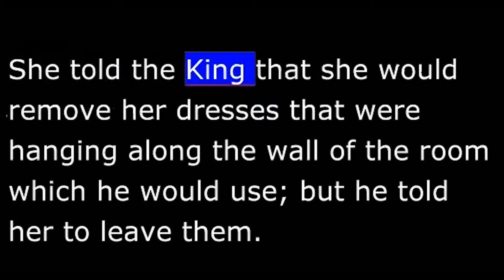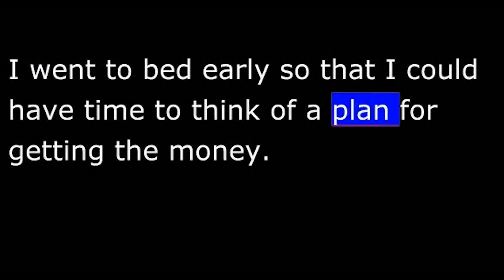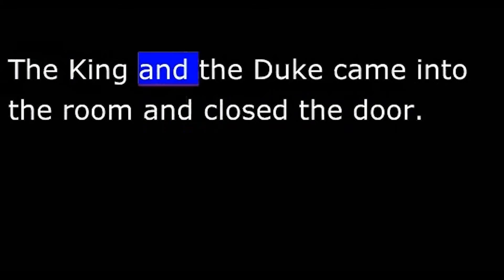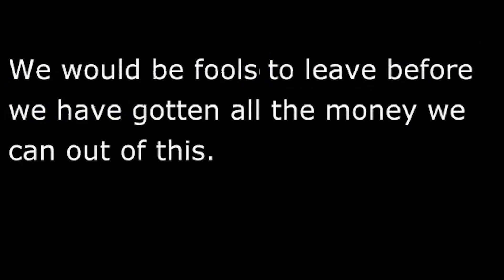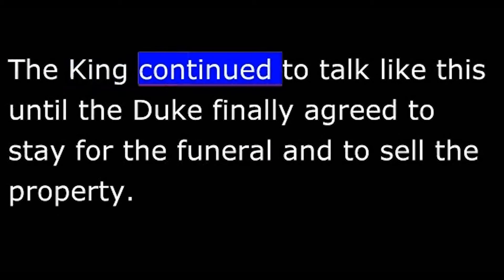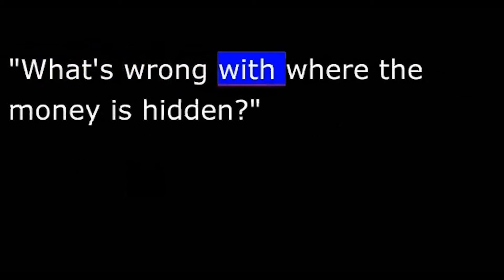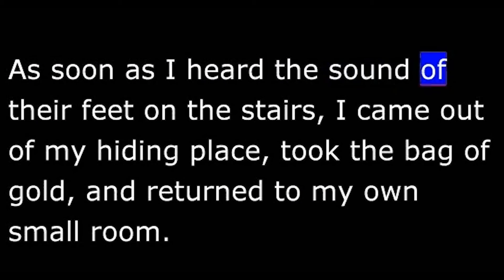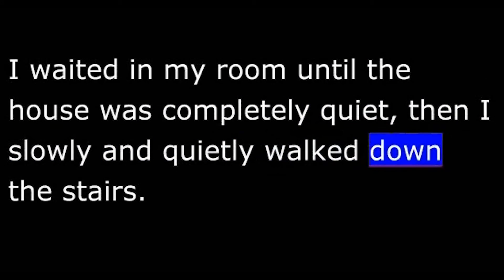Story - Huck Finn - Modern Version - 26 of 41 - Huck Steals the Money.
Chapter 26 Huck Steals the Money.
 WHEN THE PEOPLE HAD LEFT, THE KING ASKED MARY JANE IF THERE was room for us to sleep in her house. She said that she had a spare room for Uncle William, a very small room that I could use, and that she would be happy for Uncle Harvey to sleep in her room. She would move into the room that her sisters shared.
We went upstairs with her and she showed us the rooms. She told the King that she would remove her dresses that were hanging along the wall of the room which he would use; but he told her to leave them.
At supper that evening, I had to wait on the King and the Duke and serve them their food. Afterward, Joanna and I ate our own supper in the kitchen and had a nice long talk. I liked her very much and began to feel very guilty and mean when I remembered how I was helping the Duke and the King steal her money. I decided that I would take the money away from the King and give it to the three girls.
I went to bed early so that I could have time to think of a plan for getting the money. I wanted to take the money in such a manner that the King would never suspect me. I planned to steal the money and hide it. Later when we were far down the river, I would write Mary Jane a letter and tell her where the money was hidden.
But where was the money? I knew that I had to search the King's and the Duke's rooms. I entered the King's room, but it was too dark to see much. I began feeling around the room, when suddenly I heard the sound of feet in the hall. I quickly hid behind the dresses that were hanging on the wall. The King and the Duke came into the room and closed the door. The first thing that the Duke did was look under the bed. I was glad that I had not chosen to hide there.
"What did you want to tell me?" asked the King. "Talk quickly. We should be downstairs with the others."
"I don't feel comfortable. I keep worrying about that doctor. I think that we should take the 6,000 dollars and leave tonight— when everyone is asleep."
This talk frightened me. Would I be able to steal the money before they left?
"What! And not sell the rest of the property? We would be fools to leave before we have gotten all the money that we can out of this. The house and the tannery must be worth 9,000 dollars."
The Duke complained about this plan and argued that the bag of gold was enough. He didn't want to take everything that the three girls had.
"Don't talk that way," said the King. "We won't be taking anything more from them than the 6,000 dollars. The people who buy the property will be the ones to suffer. As soon as it's discovered that we didn't really own the property, the sale will be found to be unlawful and the girls will get their property returned. We'll be far away with the money and the girls will be happy here with their property. They won't suffer at all."
The King continued to talk like this until the Duke finally agreed to stay for the funeral and to sell the property. The Duke said that he was uncomfortable about the doctor, though.
"Forget the doctor," said the King. "We have all the fools in this town on our side, and that's most of the people."
They started to leave the room, when the Duke said, "I don't think that we've hidden the money in a good place."
"What's wrong with where the money is hidden?"
"Mary Jane may send her black slave into this room to get some dresses for her. Do you think a slave can find a bag of money and not borrow some of it?"
"You're correct this time, Duke." And the King began looking among the dresses only a few feet away from where I was hidden. I stood absolutely still— I didn't move a muscle. I wondered what they would have done to me if they had discovered me. But the King found the bag of gold before he found me. He pushed the bag under the blankets of his bed. Then they left the room.
As soon as I heard the sound of their feet on the stairs, I came out of my hiding place, took the bag of gold, and returned to my own small room. I knew that I would have to think of a good place to hide the gold, but where? If I hid it inside the house, they would surely search everywhere and find it, once they realized that it was no longer in the King's bed.
I stayed awake until I heard the King and the Duke come upstairs. I waited to see if the King would notice that the gold was gone, but I heard nothing. I waited in my room until the house was completely quiet, then I walked slowly and quietly down the stairs.